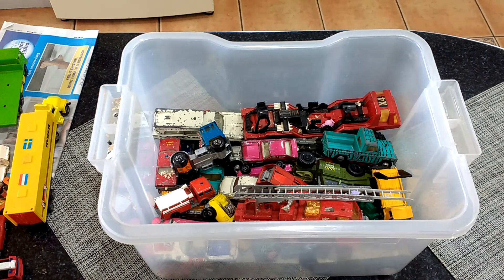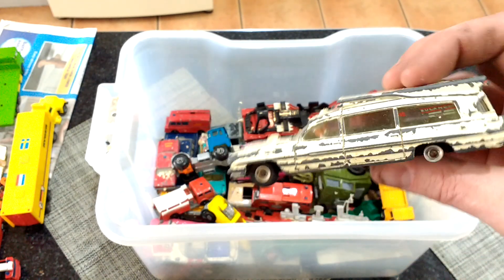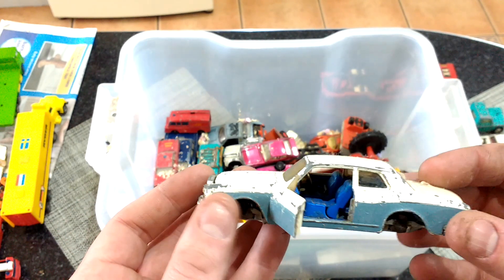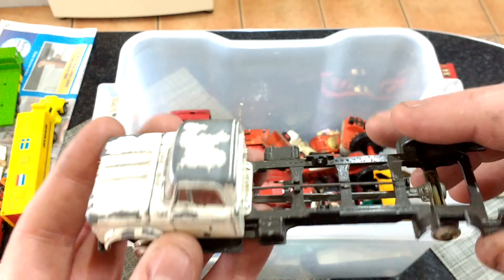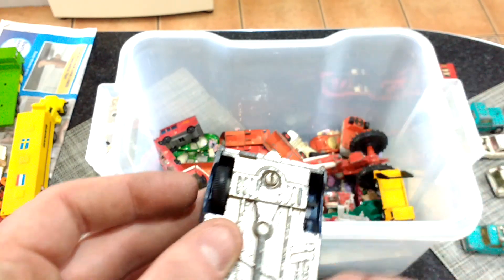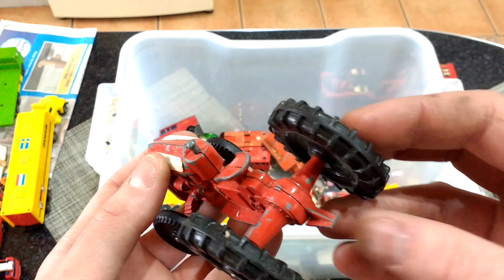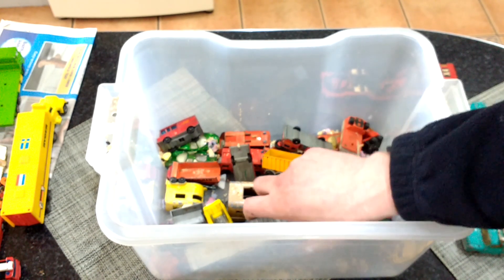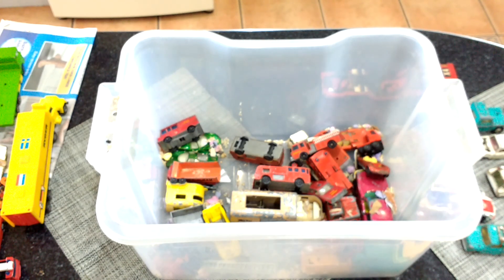Facebook marketplace buy of old diecast vehicles including matchbox dinky corgi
this box I bought off Facebook marketplace for £20 plus some petrol money to get from York to Leeds. A few nice models and was worth traveling for.